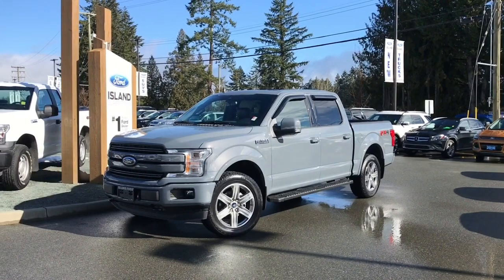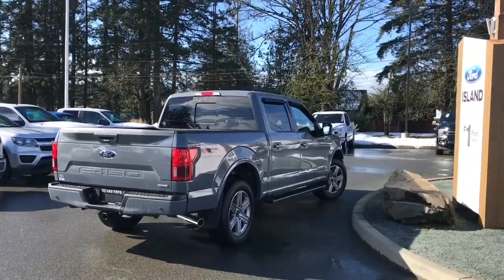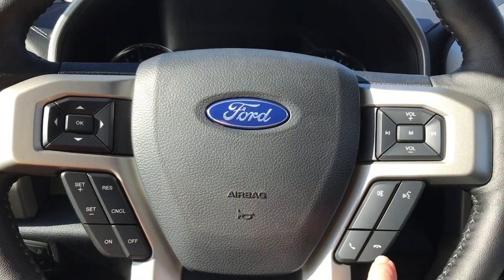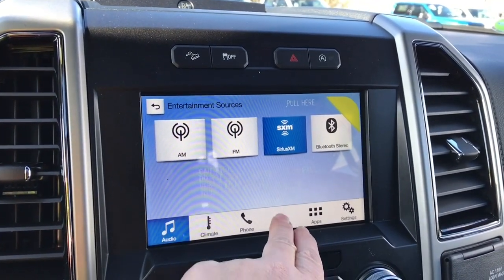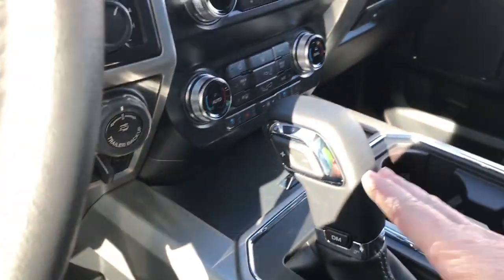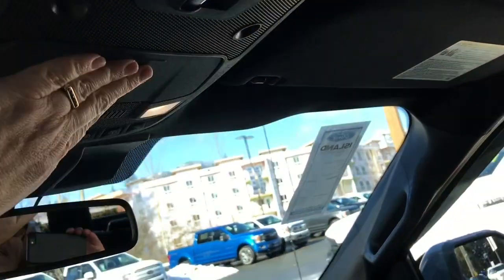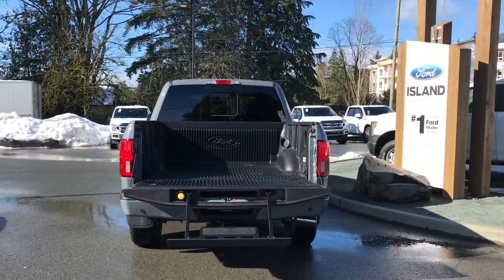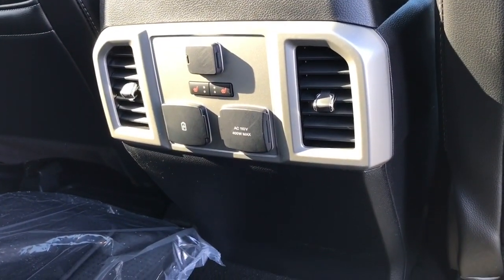2019 Ford F-150 Lariat 502A 2.7L SuperCrew Review| Island Ford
Grey by any name is sleek! The 502a pkg includes blind spot information system with cross-traffic alert, power/power folding heated, glass side view mirrors, heated rear outboard seats, power tilt/telescoping steering wheel with memory, body-colored mirror caps, garage door opener, 10 speakers, power tilt/telescoping steering wheel, heated steering wheel, LED spotlights LED headlamps/tail lamps, rain-sensing windshield wipers, voice activated navigation, and SYNC Connect.The Sport pkg includes a magnetic painted 3-bar grille with matching angular step bars. Body-colored front and rear bumpers, chrome exhaust tip, unique interior finish. A floor shifter gives the truck a new driving experience. With The Trailer Tow Pkg, you can tow more than the class IV, and the pro trailer backup is included. Your Vehicle is equipped with SYNC Connect which allows you to utilize the Ford Pass app to securely lock and unlock your vehicle as well as other features from the app. Additionally it provides connectivity to WIFi Hotspot for up to 10 devices (Data charges apply, see dealer for details). We are BC's #1 Rated Ford Dealer. Vehicle pricing is net of all available and applicable Ford Motor Company of Canada discounts, which include delivery allowance, non-stackable cash purchase assistance and all other types of loyalty or cash alternative offers. If applicable, all CEVforBC cash rebates are applied to the purchase price of the vehicle. Vehicle may not qualify for sub vented APR financing because of the applied cash discounts. Price is plus $599 Dealer Documentation Fee and is subject to applicable taxes and levies. Dealer # 40142.